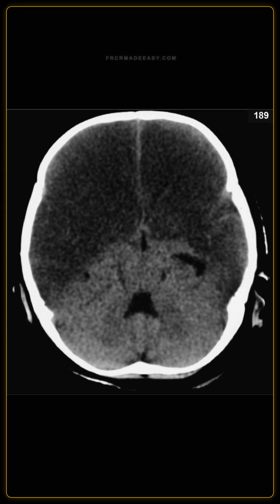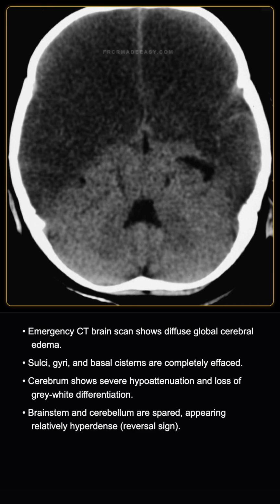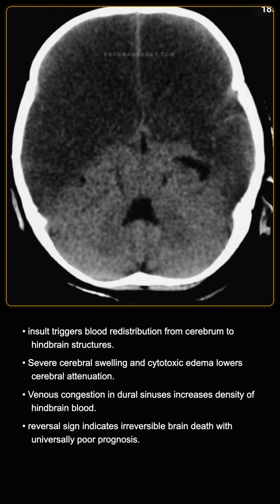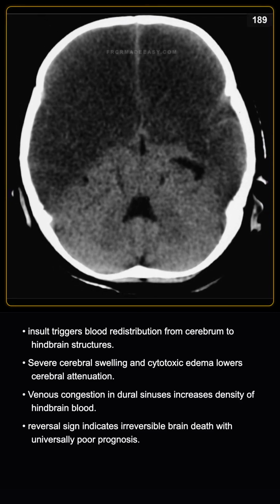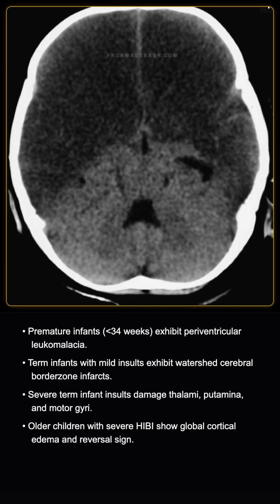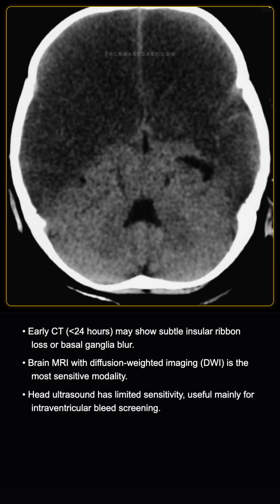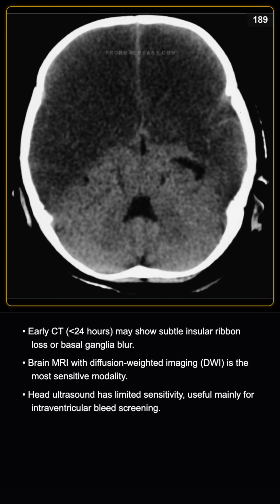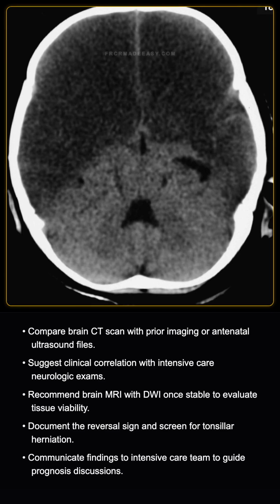Emergency Plain Ct Of The Brain In A 4-Year-Old Child With Acute Seizures... | Rapid Review Case 189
🧠 Clinical History:
Emergency plain CT of the brain in a 4-year-old child with acute seizures and hypoxia.

🔍 Imaging Findings:
Non-contrast brain CT demonstrates diffuse cerebral edema with complete effacement of the sulci, gyri, and basal cisterns. There is severe global hypoattenuation of the cerebral hemispheres with complete loss of normal grey-white matter corticomedullary differentiation. Sparing of the cerebellum, brainstem, and deep midline structures is seen, which appear relatively hyperdense compared to the hypodense cerebrum (classic reversal sign), indicating severe hypoxic-ischemic brain injury.

✅ Diagnosis:
Severe hypoxic-ischemic injury producing the reversal sign

📋 Differential Diagnosis:
Acute reversal sign (severe HIBI):
- Globally severe hypoxic-ischemic brain injury.
- Massive global cerebral edema with hindbrain sparing.

Diffuse cerebral edema without reversal sign:
- Traumatic brain injury (diffuse swelling; lacks the striking relative hyperdensity of the cerebellum and brainstem).
- Near-drowning or cardiopulmonary arrest.
- Fulminant meningitis or encephalitis.

💡 Key Teaching Points:
Identify the "reversal sign" on non-contrast brain CT by looking for global hypoattenuation of the cerebral hemispheres and loss of grey-white differentiation, contrasted against relatively hyperdense (spared) cerebellum and brainstem. This is a critical indicator of severe, irreversible hypoxic-ischemic injury.

🩺 Clinical Management:
I would recommend comparing this CT scan with prior imaging if available. Suggest urgent clinical correlation with intensive care parameters. Recommend brain MRI with diffusion-weighted imaging (DWI) once stable to fully assess the extent of cytotoxic edema. Document the reversal sign and evaluate for tonsillar herniation. Immediately communicate findings to the intensive care team to assist with management and prognosis.